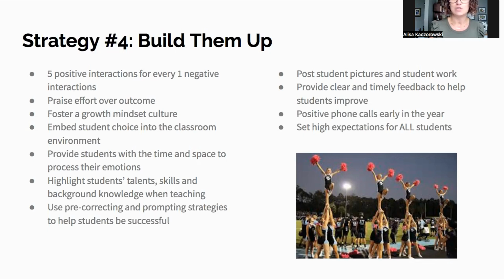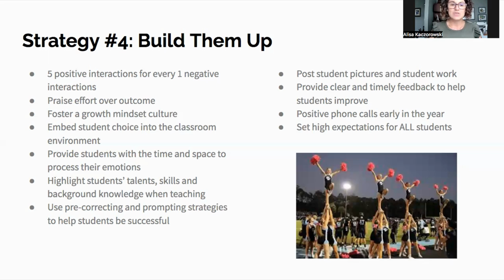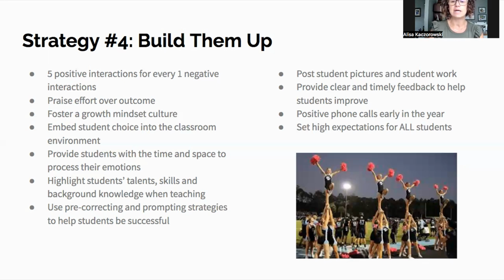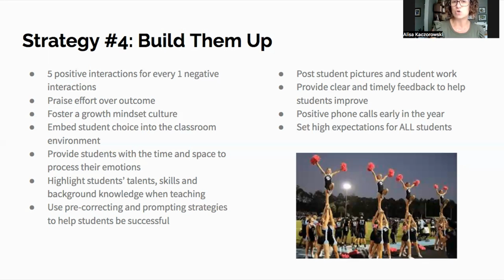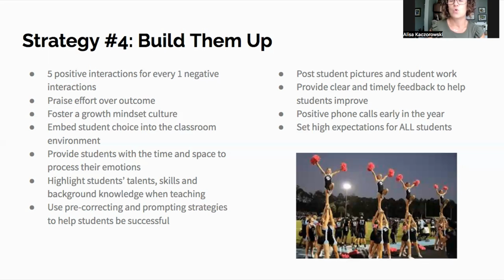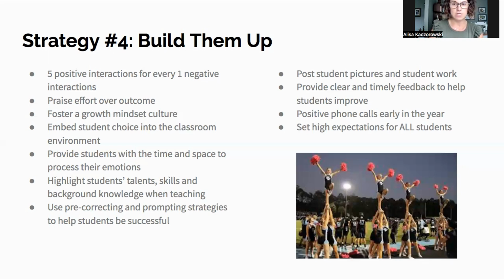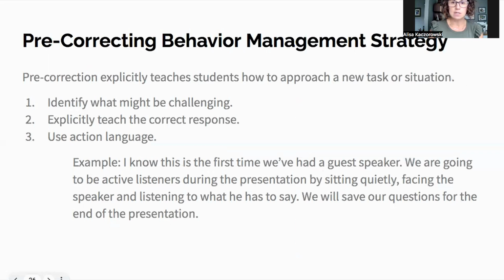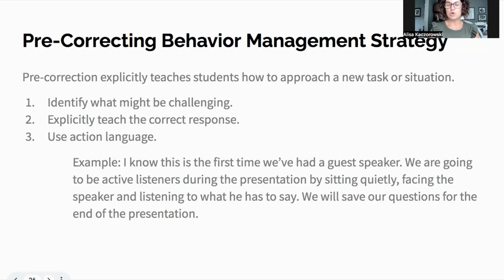Building Strong Connections with Kids Strategy #3 - We Are Family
In this video, you will learn a variety of strategies to build a positive classroom community among students, including tips to get your day off on the right foot.